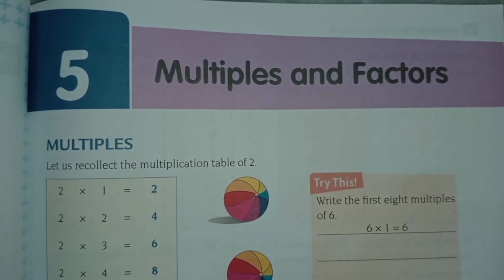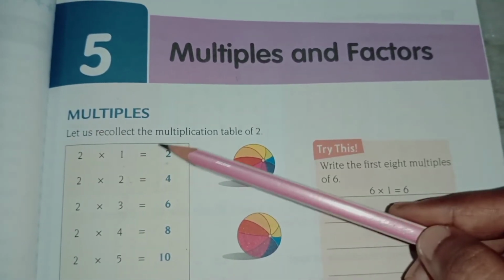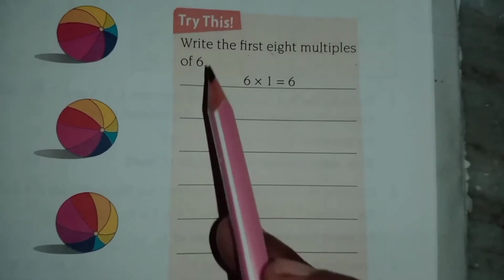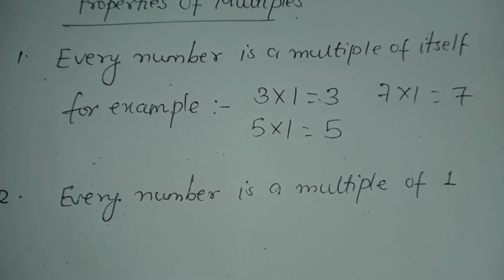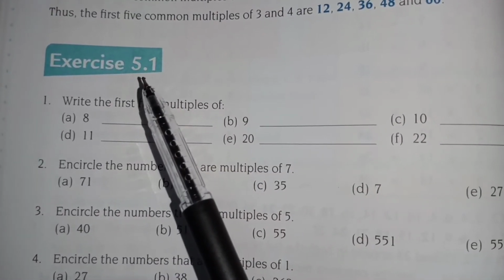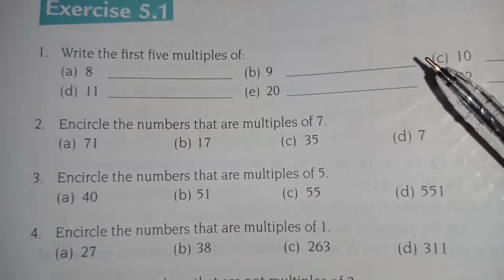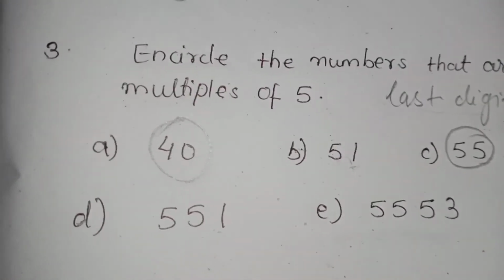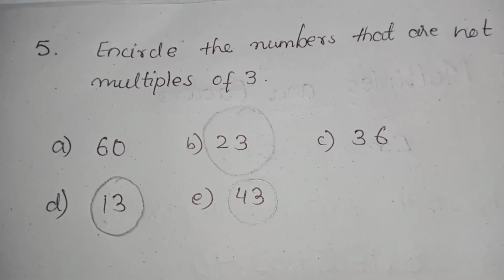CLASS IV MATHEMATICS CHAPTER 5 EXERCISE 5.1 (PART I)